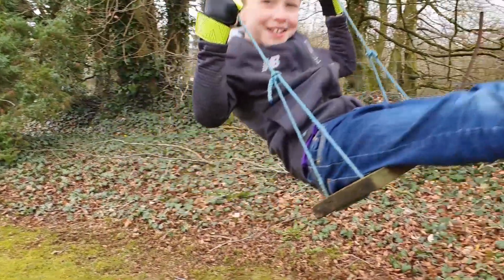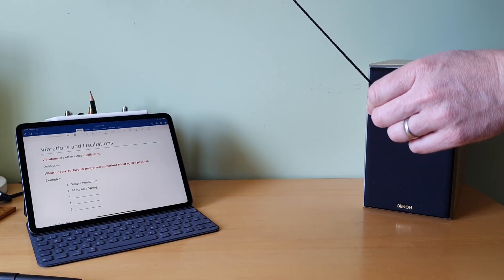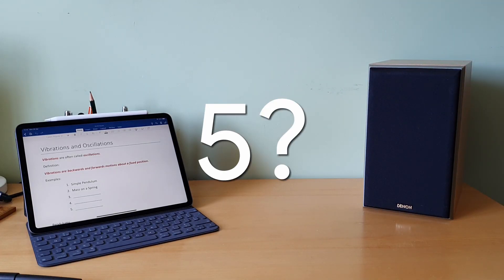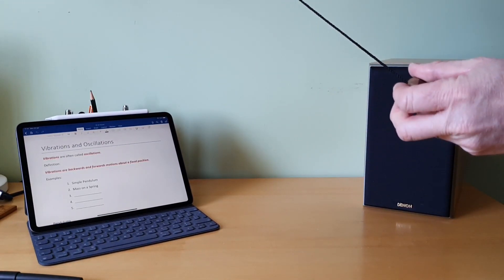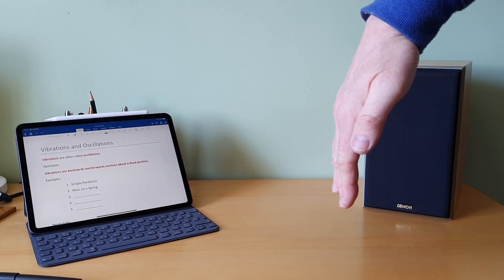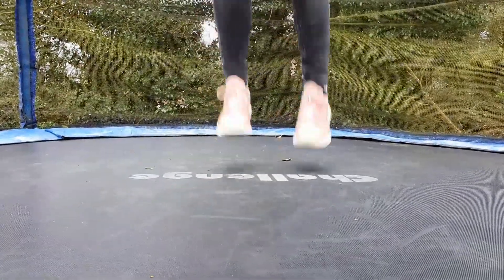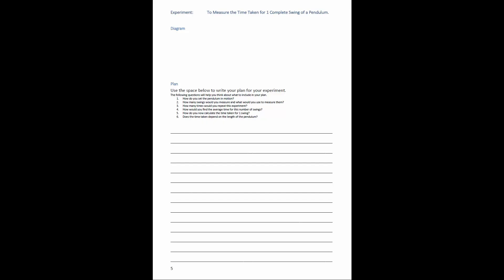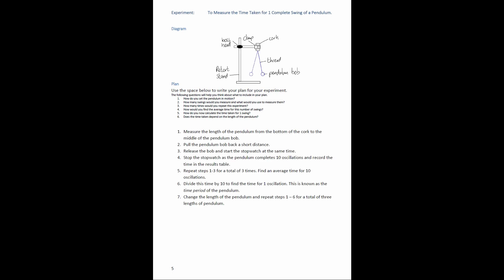Y8 Pendulum Modified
This video is a modified version of one made for a Year 8 investigation.
It's been changed very slightly for AS pupils